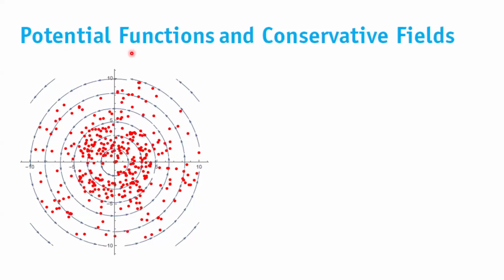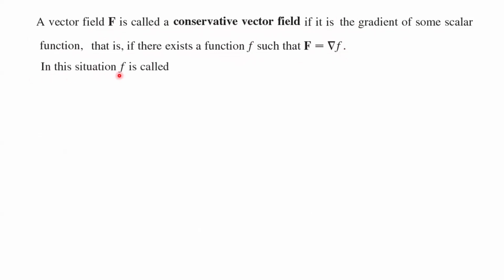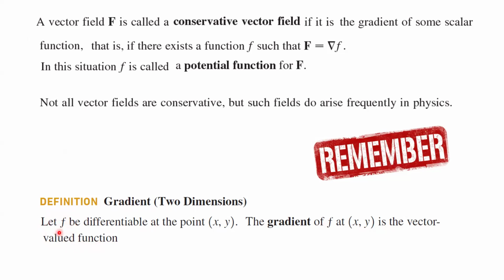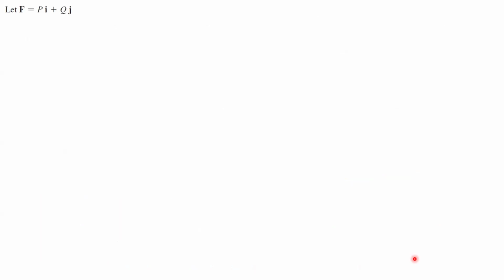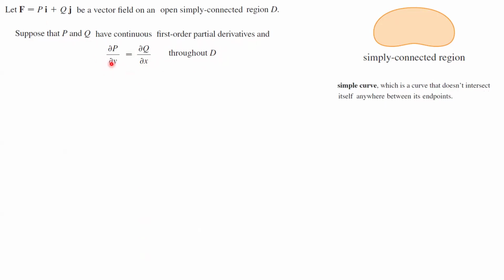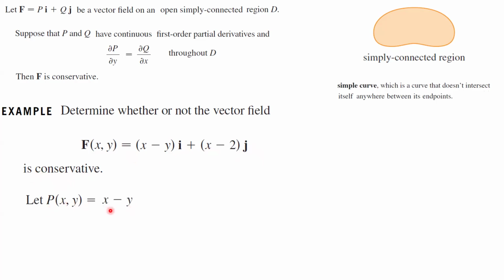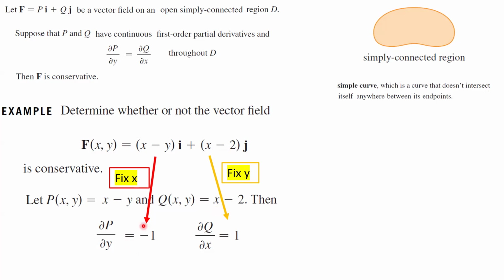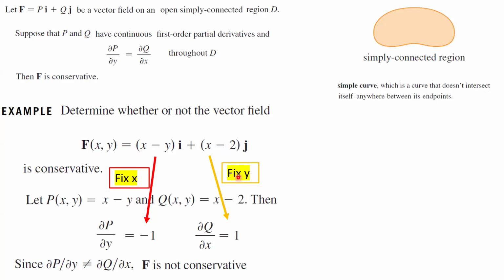Potential Function and Conservative Vector Field Shortcut Example 1